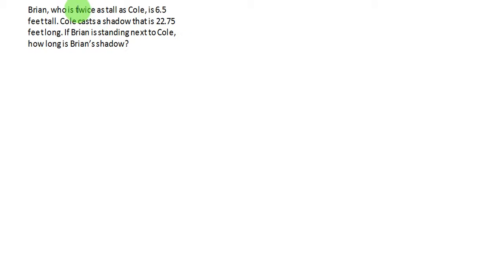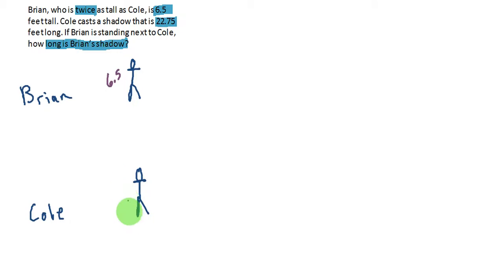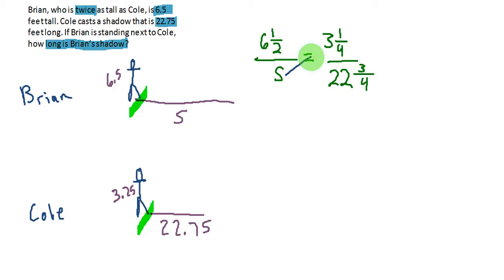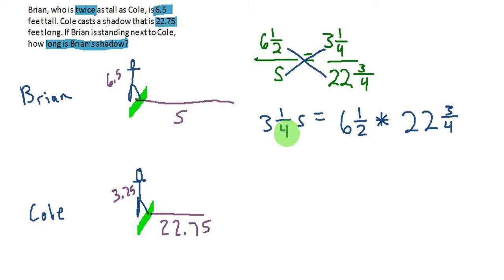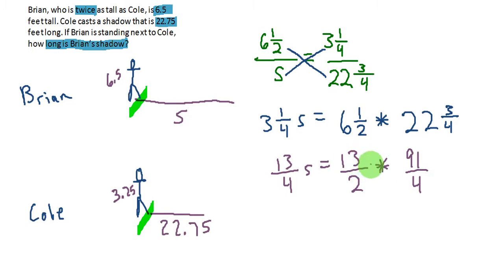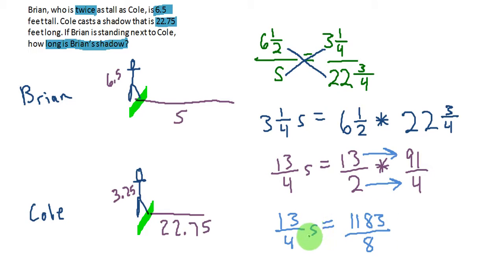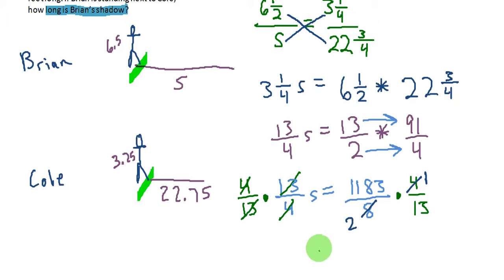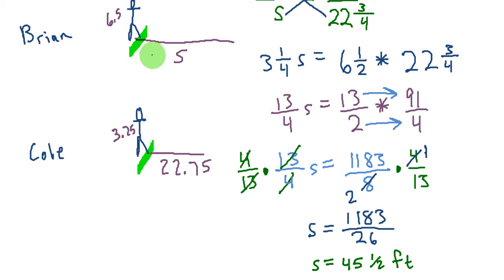207 7 5c